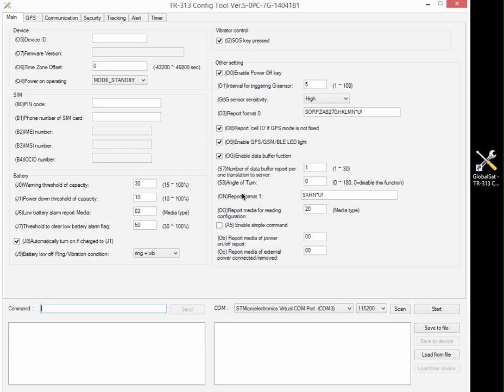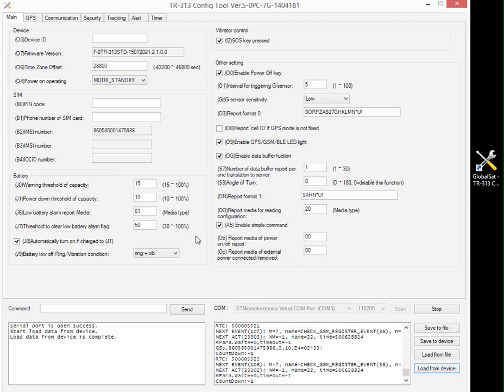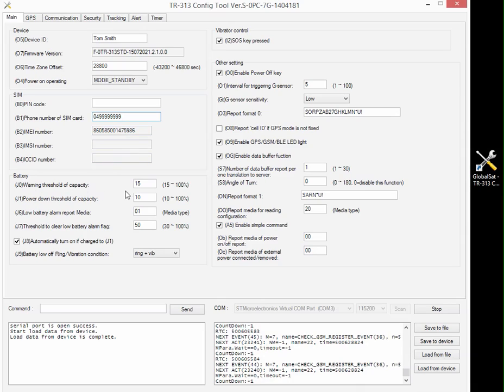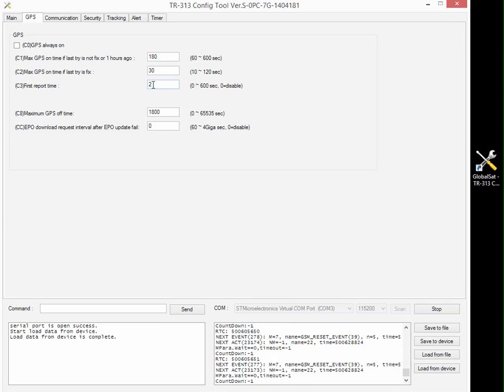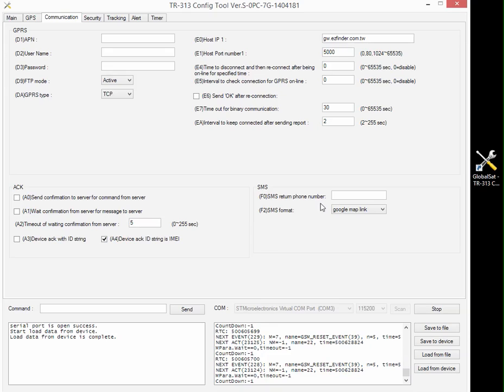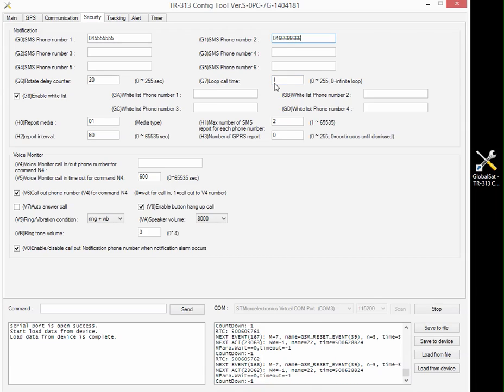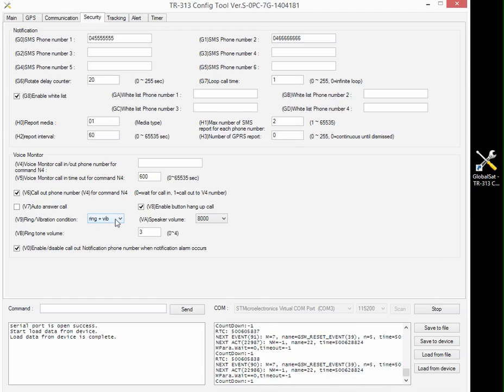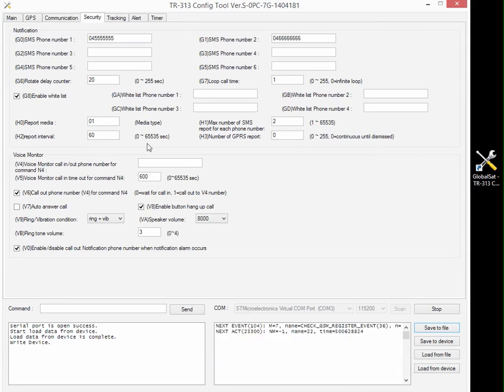EZ Programming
Using Config Tool - For Mobile Alert Distributors